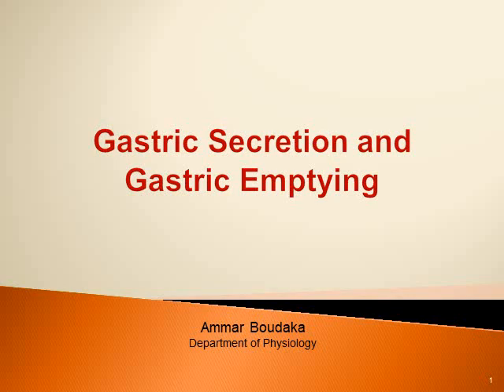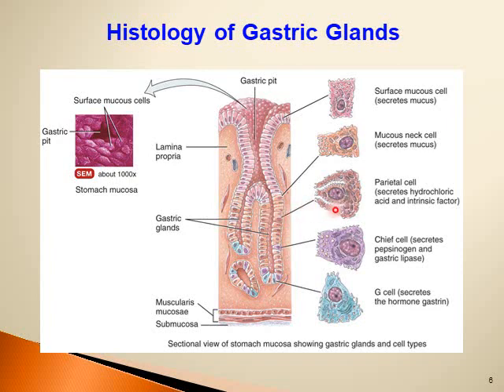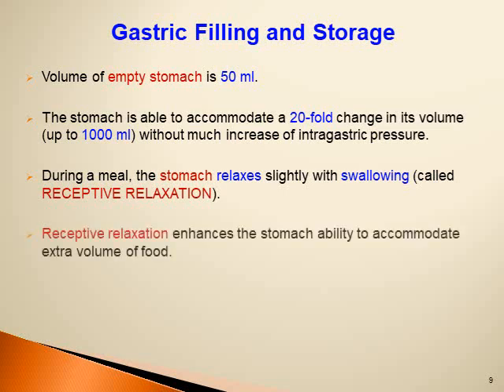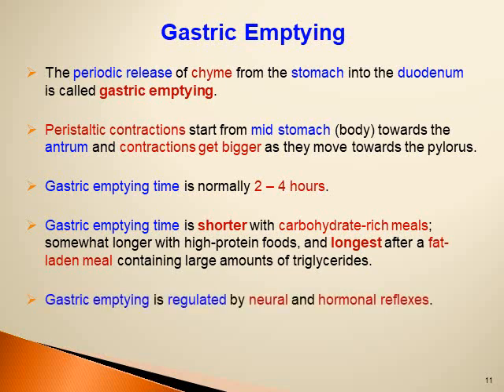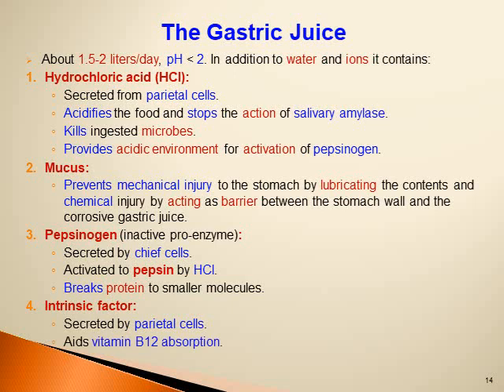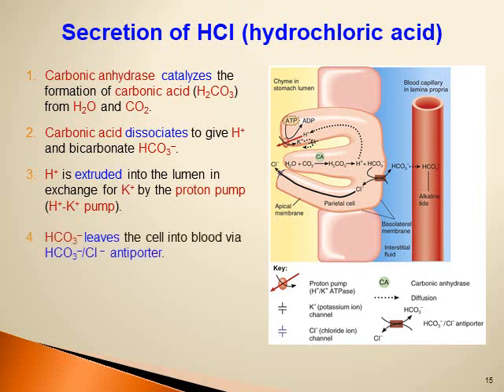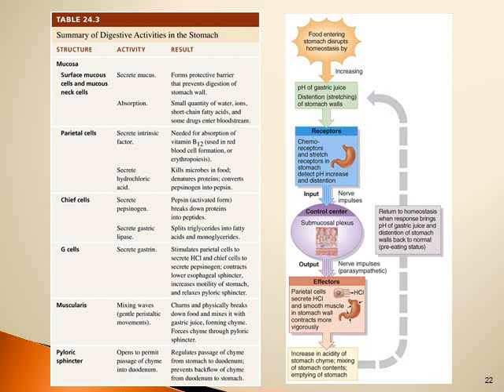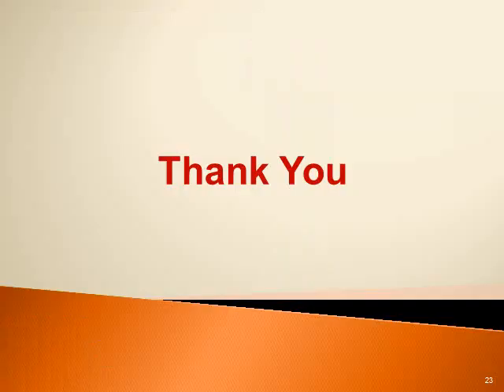Gastric Secretion and Gastric Emptying